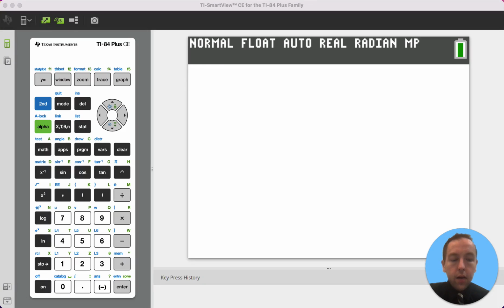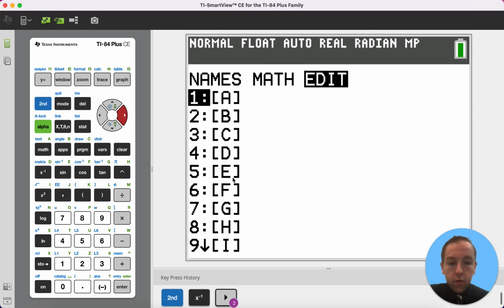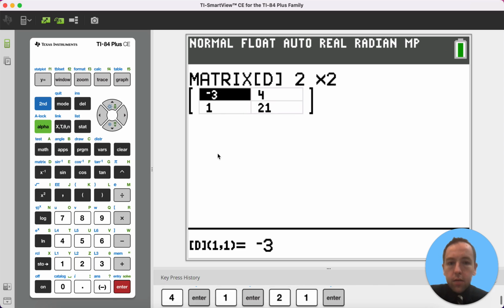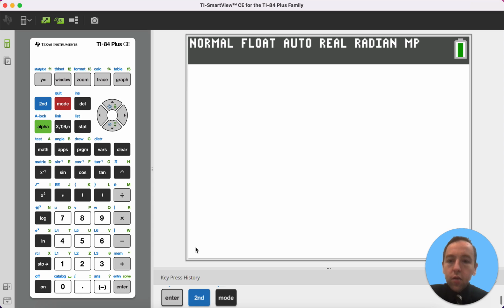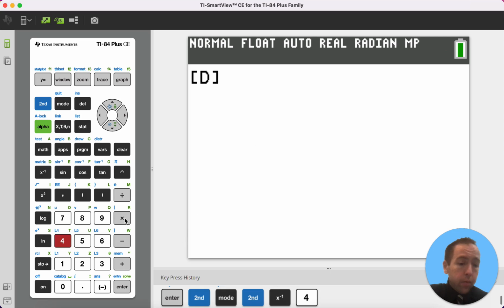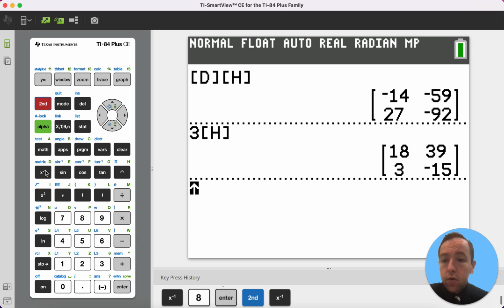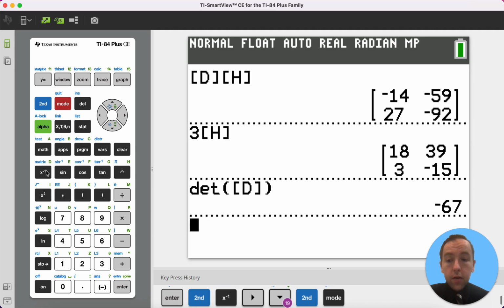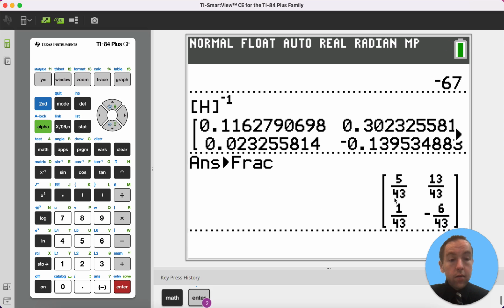Matrices on a TI-84 Graphing Calculator